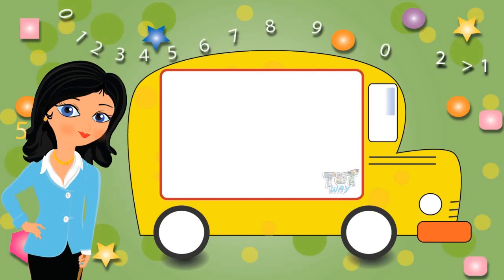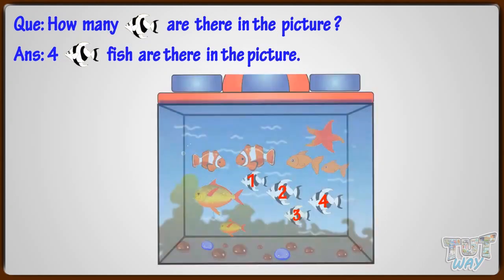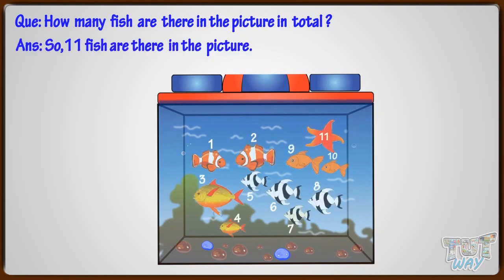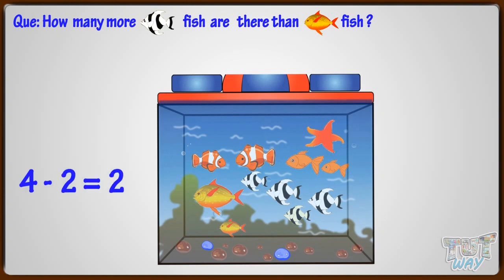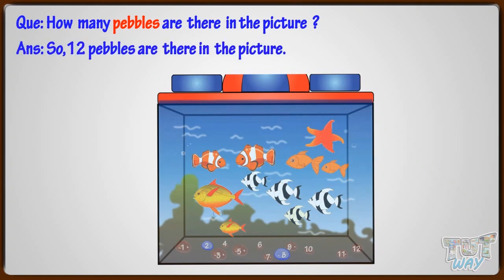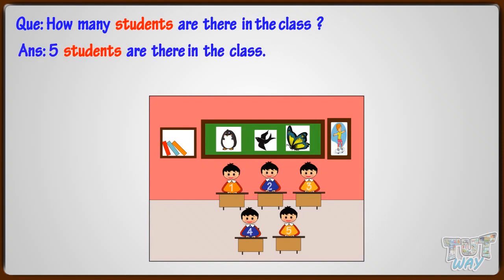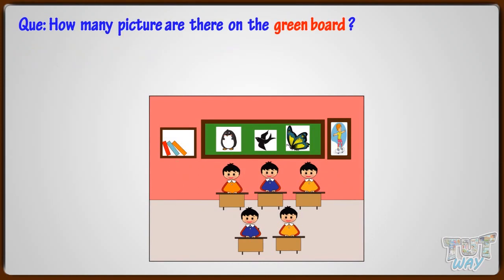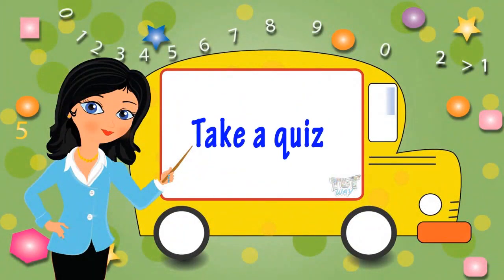Pictographs | Learn Mathematics | Grade-1 | TutWay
This is a kindergarten video showing examples of very basic pictographs.
Pictographs can be any drawing or picture that represents data using pictures and children have to analyze the data and answer the questions based on data given in the picture.